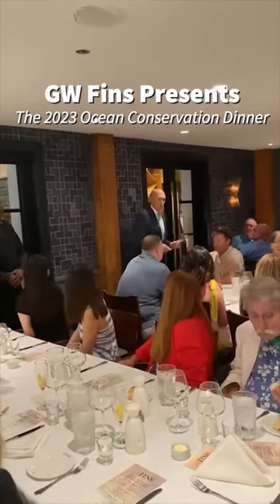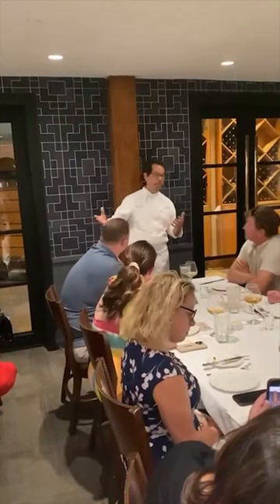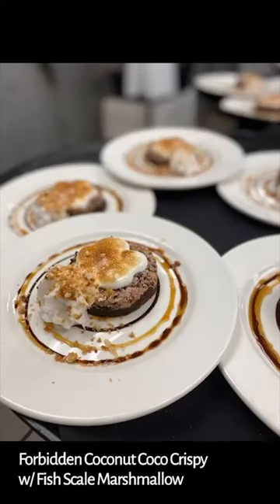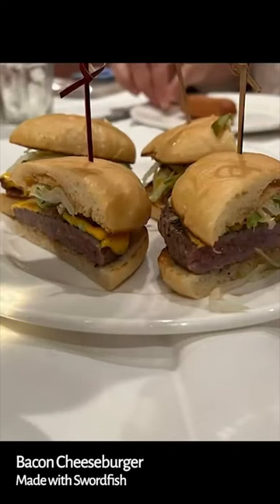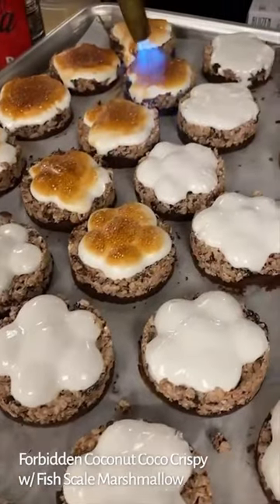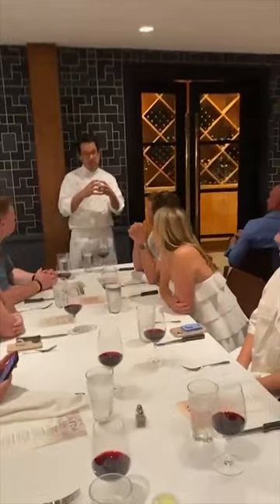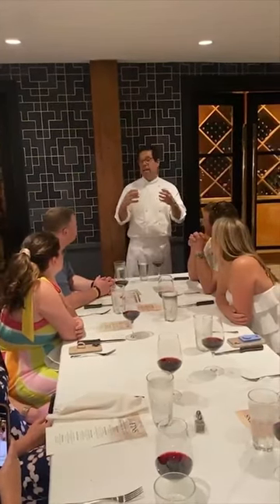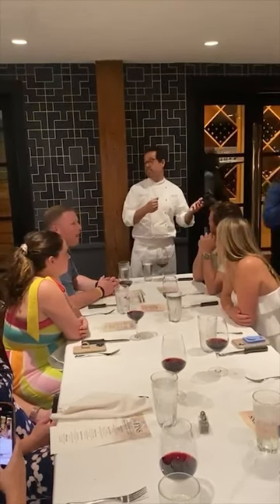Ocean Conservation Dinner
Executive Chef Michael Nelson utilizes the entire fish in the most delicious and unique ways for GW Fins' Ocean Conservation Dinner. Think the best tasting corn dog you could imagine - but they're made with swordfish rather than pork. From Wings to Bacon Cheeseburger Sliders - every dish is more delicious than the next, and they're all good for you. Plus, his innovative dry aged Bluefin Tuna takes center stage.